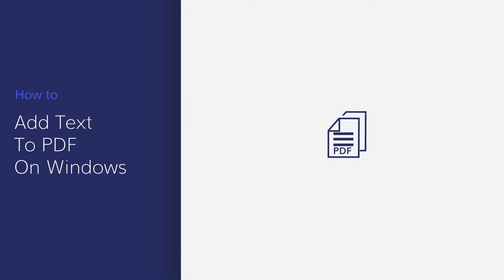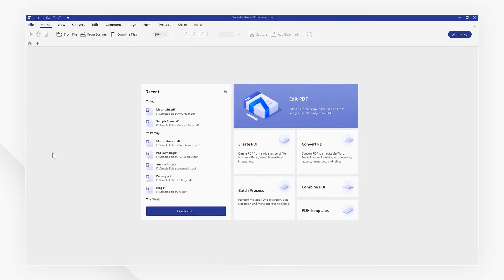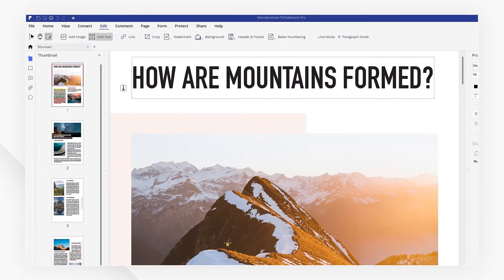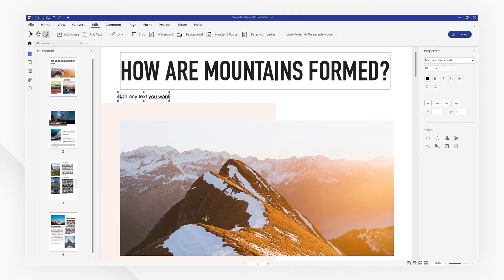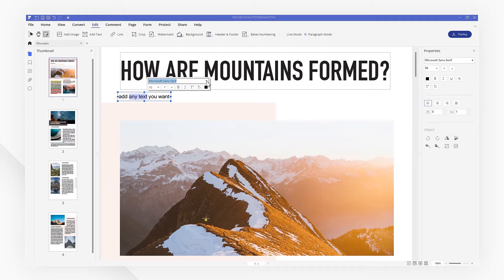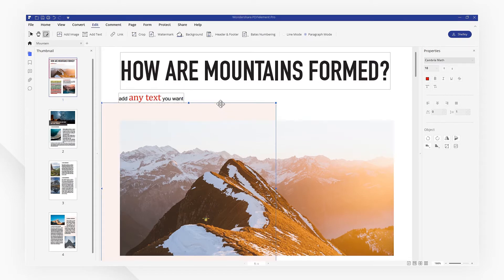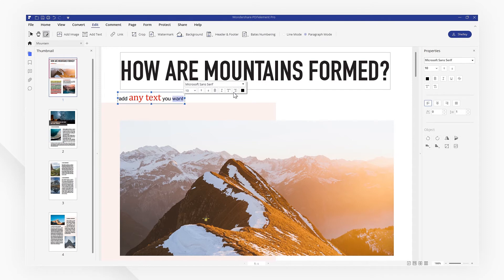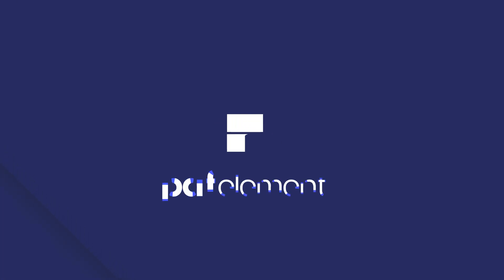How to Add Text to PDF on Windows | PDFelement